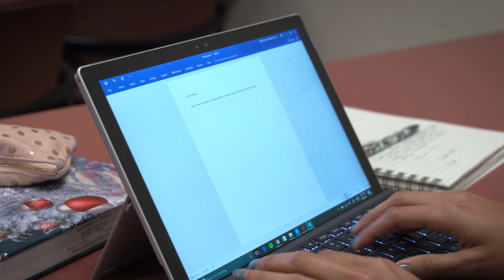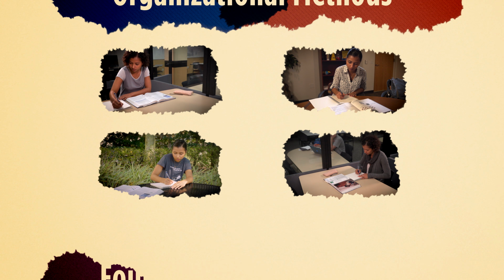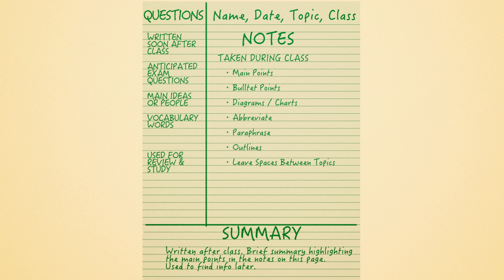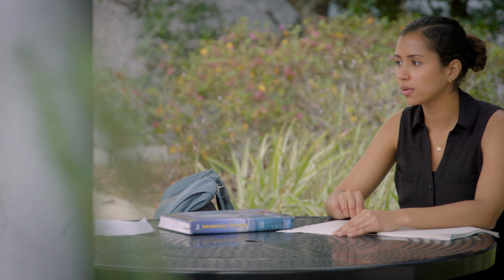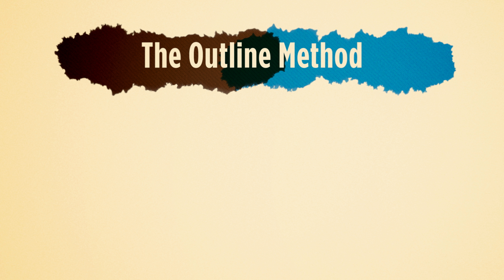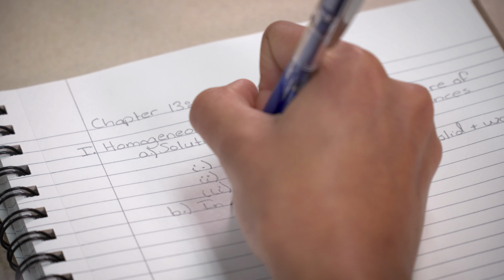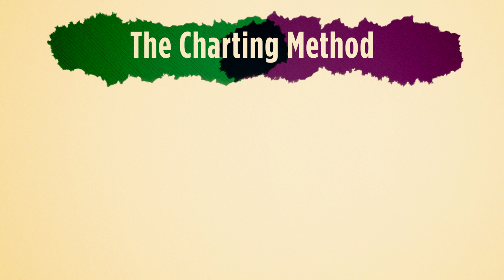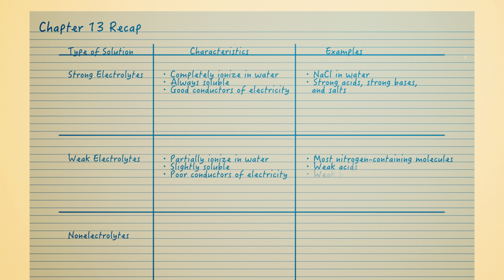SARC Effective Note Taking Strategies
This video shows four effective strategies students can use to improve their note taking skills and create review materials.

Let us know what you think! Follow the link to fill out a short survey and provide feedback. Thank you!: